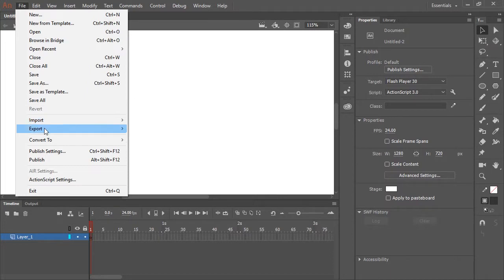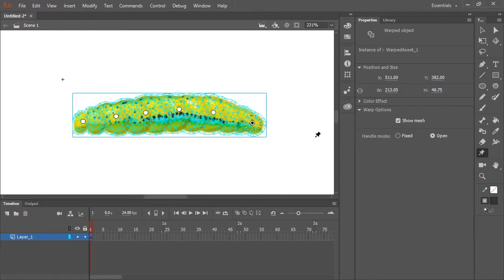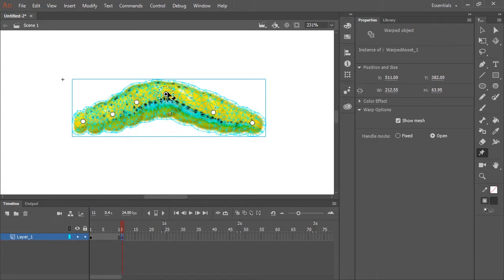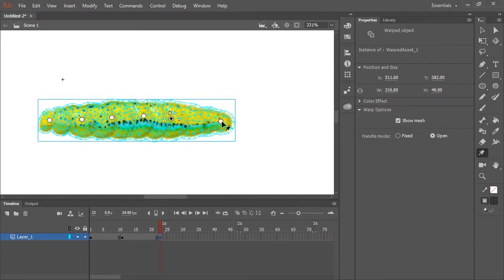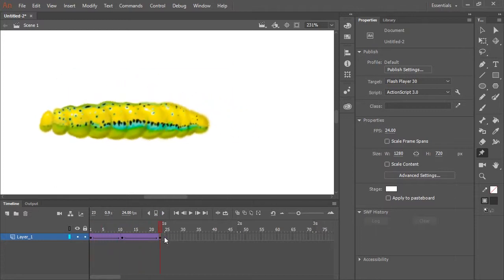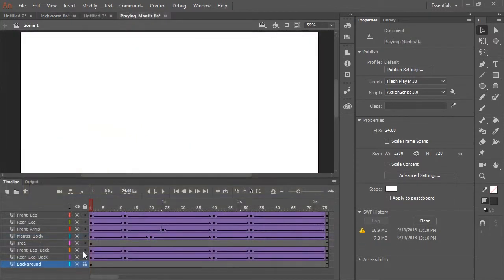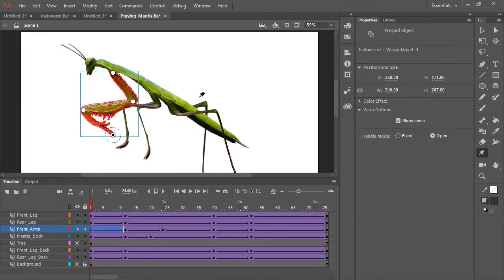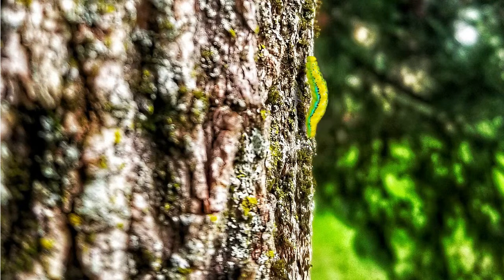How to bring your imported bitmaps to life with ease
New to Adobe Animate CC is the Asset Warp Tool. Now you can click to add puppet handles to your vector art and imported bitmaps. This video will show you how to bring your imported bitmaps to life with ease!